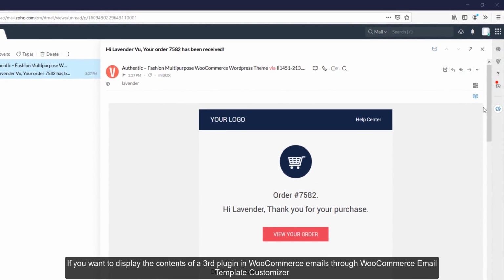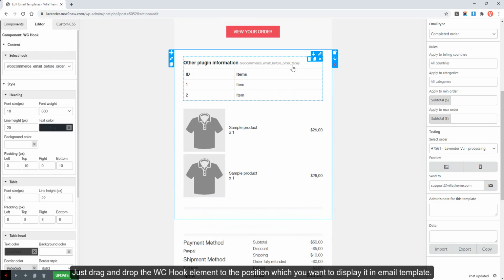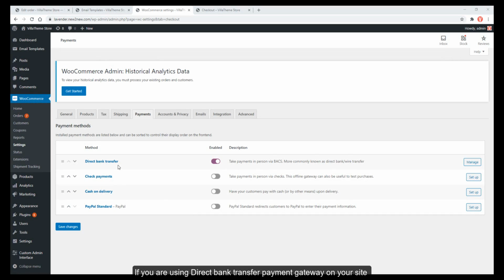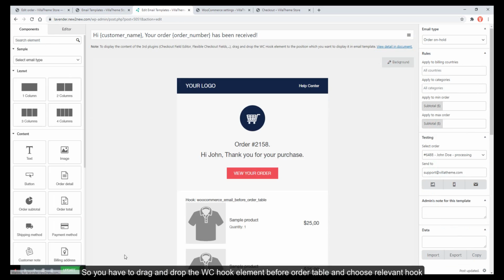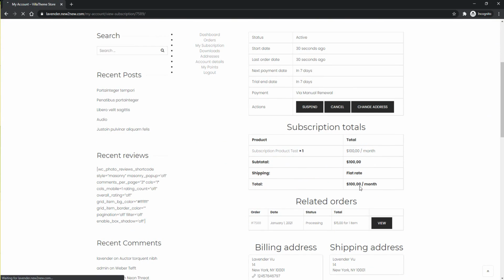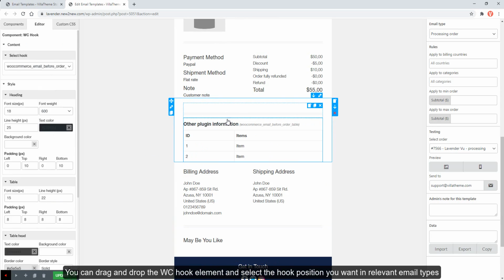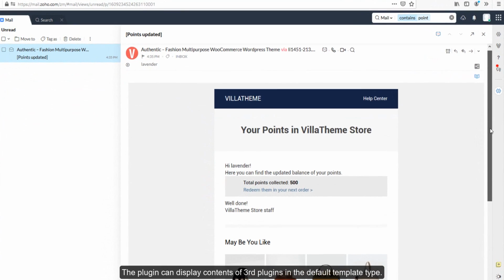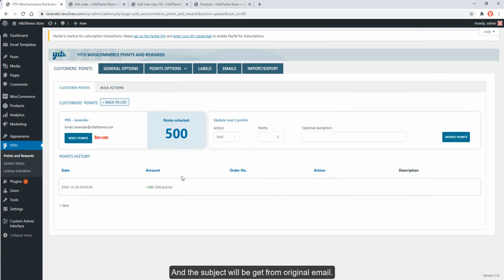WooCommerce Email Template Customizer - Guide to use WC Hook element.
🌟 This video guides you on how to use the WC Hook elements and default template of WooCommerce Email Template Customizer.

00:00 Intro
00:33 What is WC Hook element
01:40 Display Direct bank transfer information in email by WC Hook element.
02:44 Display WooCommerce Subscription in email by WC Hook element.
03:33 Display Checkout Field Editor for WooCommerce in email by WC Hook element.
05:02 Display YITH WooCommerce Points and Rewards by default template.